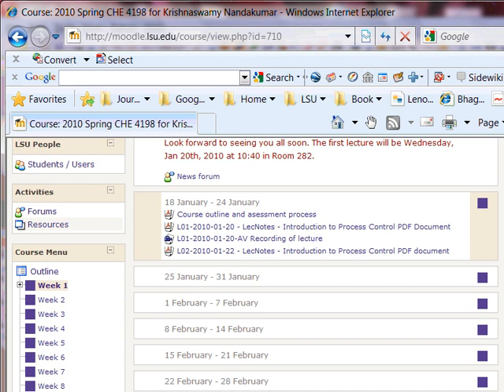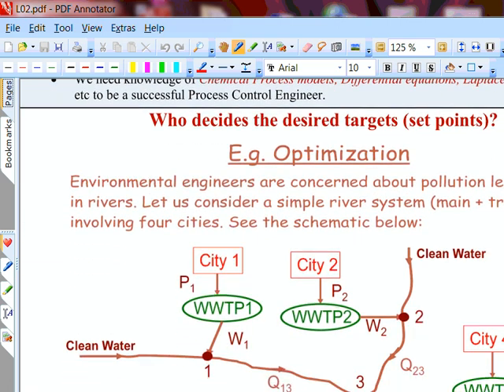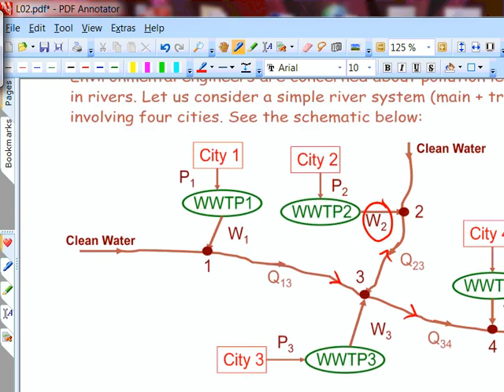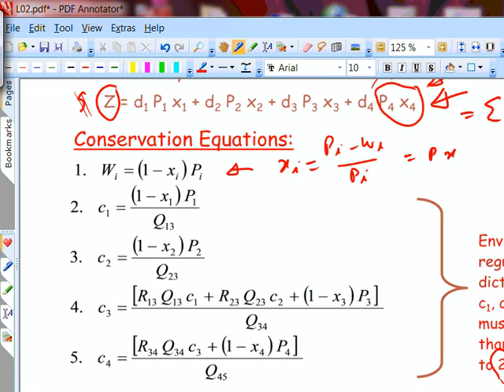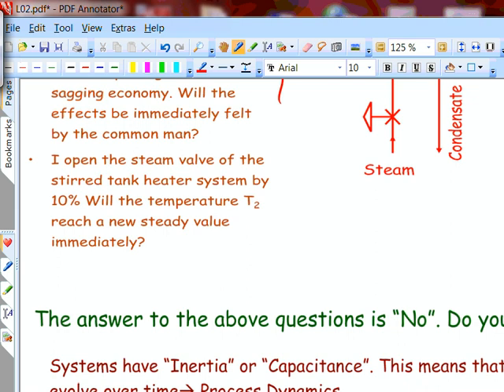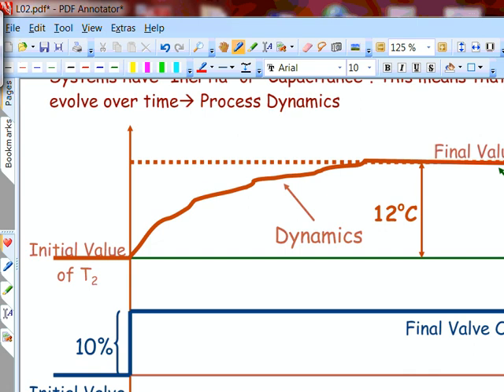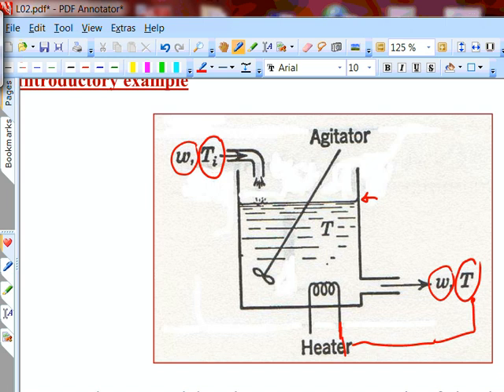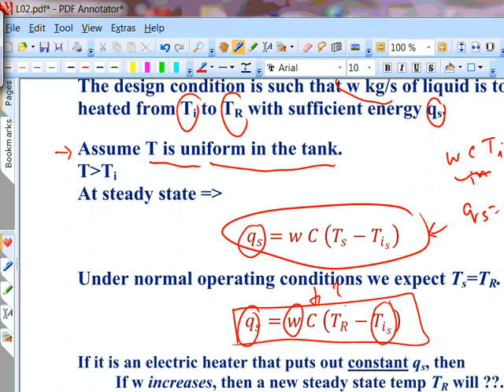L02_S09_ChE4198.mp4